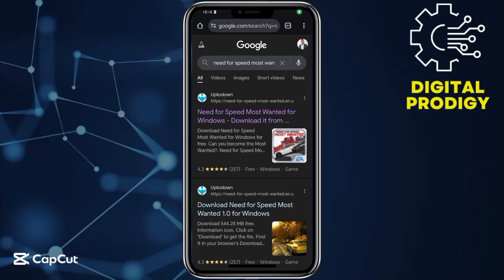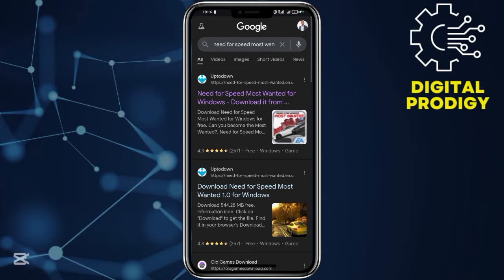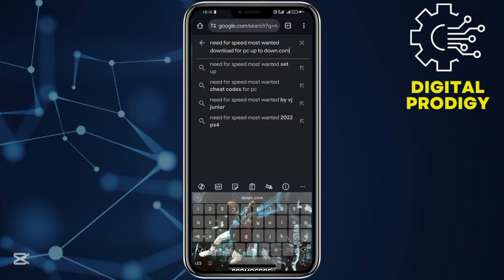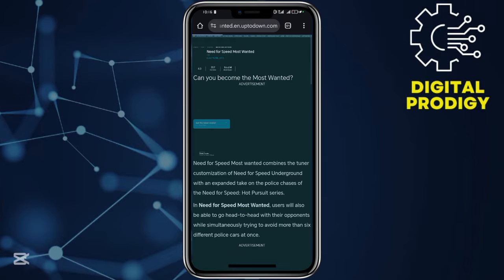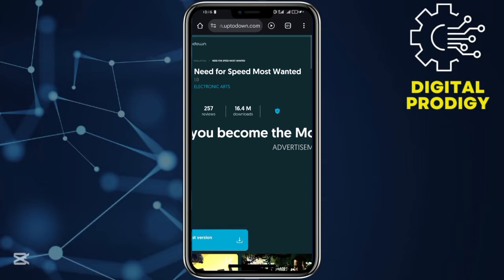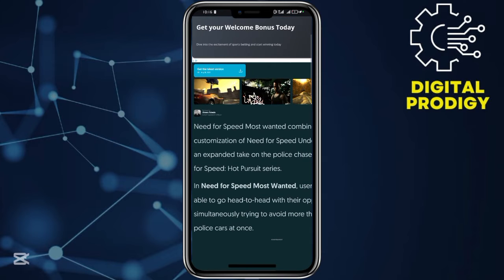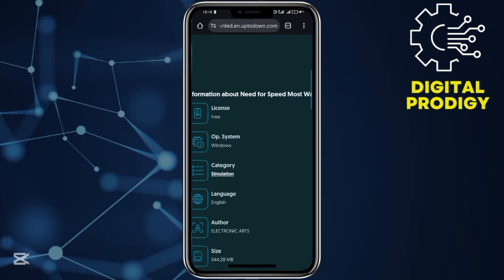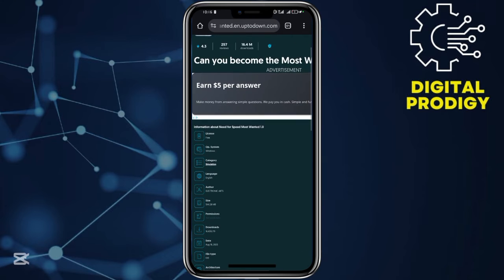Need For Speed Most Wanted Download Pc Game